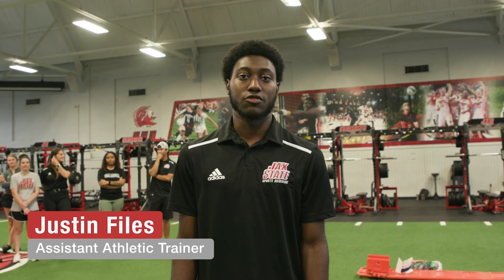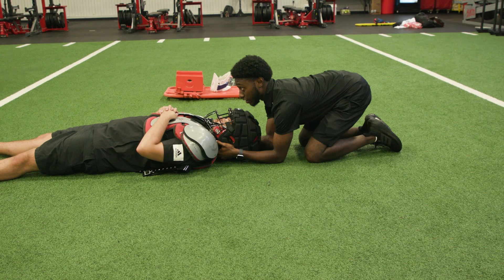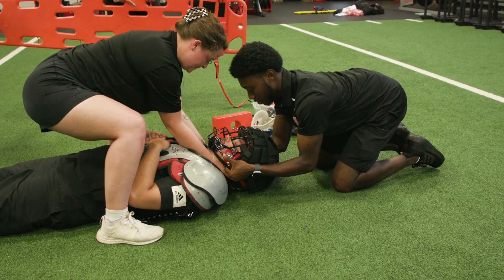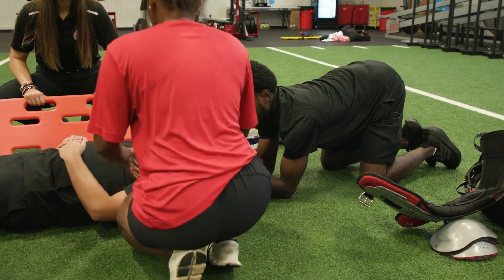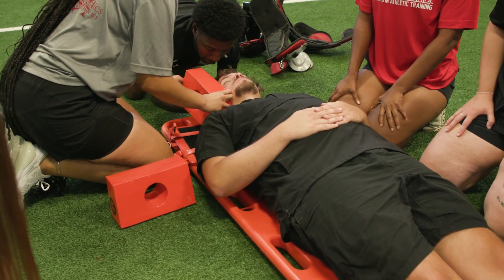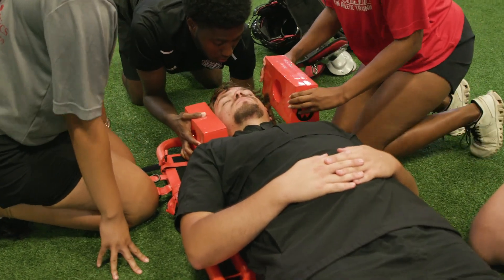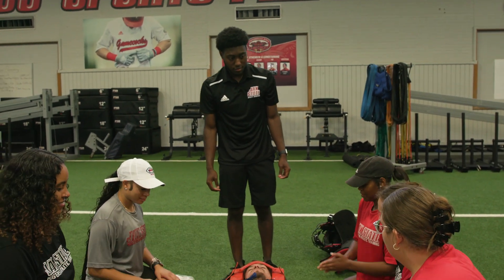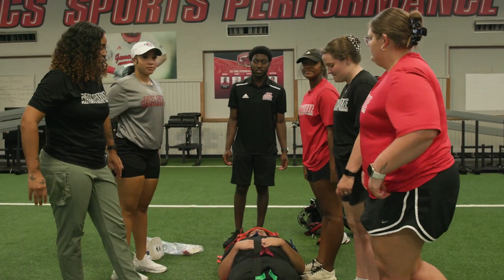Jax State MAT - Cervical Spine Injury Management Scenario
A helmet and shoulder pads and cervical spine injury management video, presented by the Jax State Sports Medicine Athletic Training Staff, Northeast Orthopedics, and the Master's in Athletic Training Program for community educational purposes.

Stay up to date with Jacksonville State University by following us on social media.